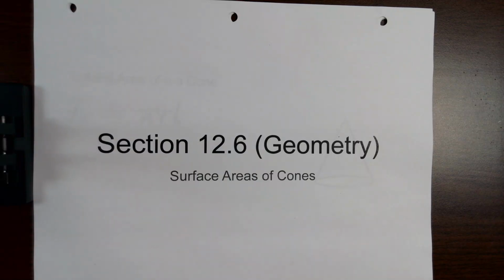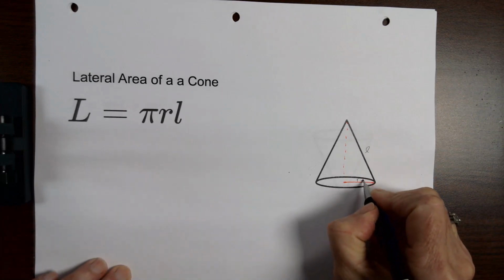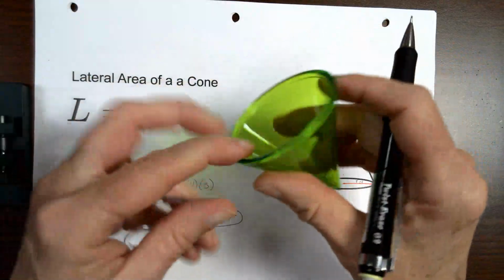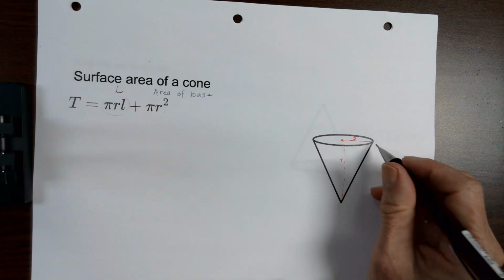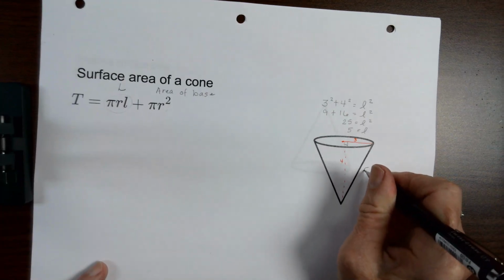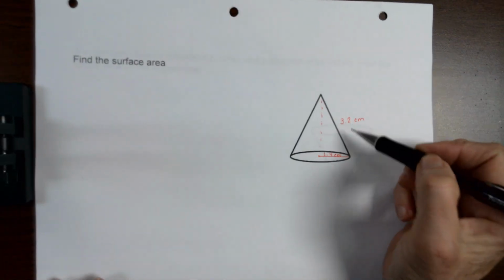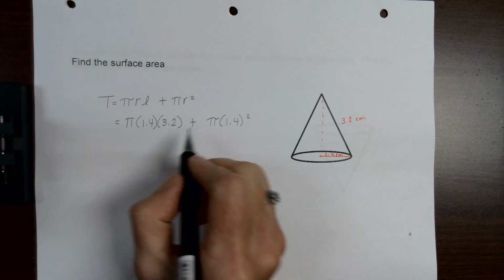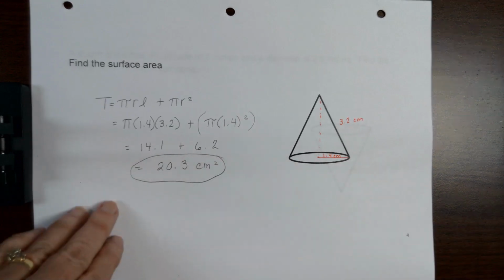Section 12.6 (Geometry)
Surface Areas of Cones